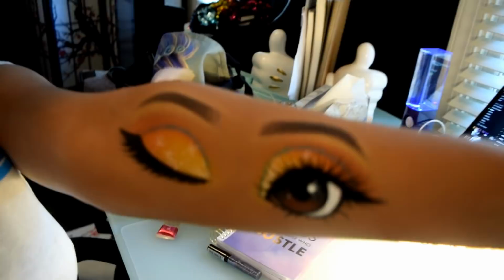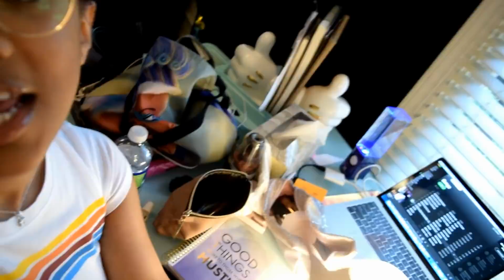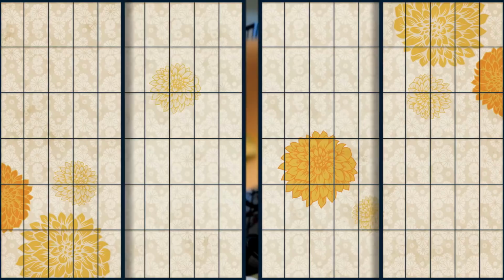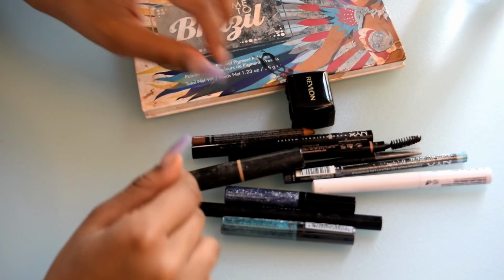MAKEUP ART on my ARM!? | Issa Look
You all know I loveee combining art and makeup so this was so fun to

Free Coloring Page! ♡

♡Art Supplies I Use Click Links To Buy!
Arteza Products(Professional and Inexpensive!)
Prismacolor Col-Erase Pencil( For Sketching!)
White Gelly Roll Pen (For Highlights) (🛍️Amazon🛍️)
Tortillion or Blending Stump (🛍️Amazon🛍️)
Tombow Pencils (🛍️Amazon🛍️)
Pentel Arts Duo Point Flex Double Ended Brush(For Inking)
Sakura Pigma Micron pen(For Inking)
Canson Mixed Media Sketchbook( My Fave Sketch Book)
Faber Castell Polychromos Colored Pencil Set

Send me love Loves! ♡
Ellenwood Ga 30294

Ellenwood Ga 30294

Love you guys! You can do all things through Christ who strengthens you!

♡God Bless Loves!♡